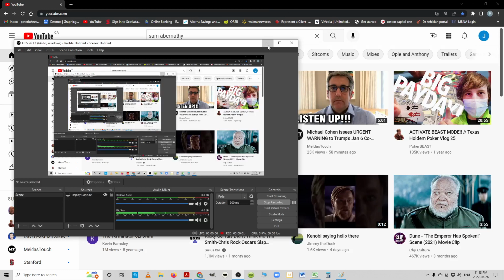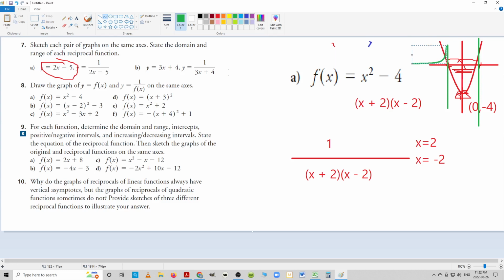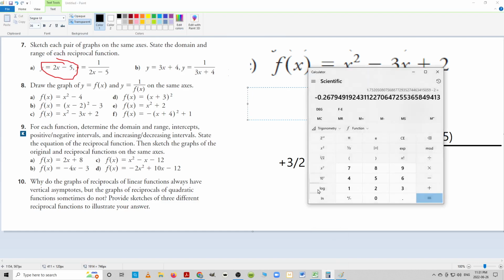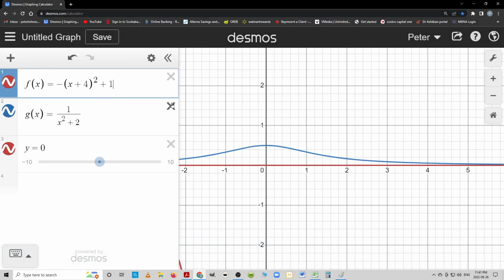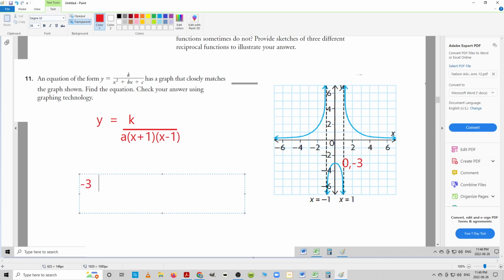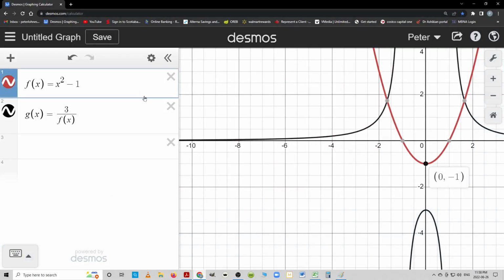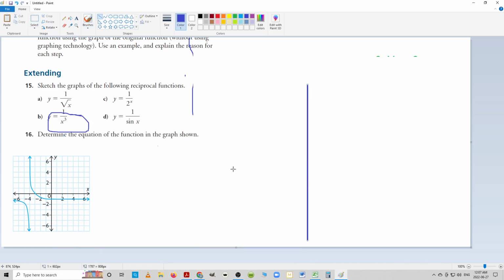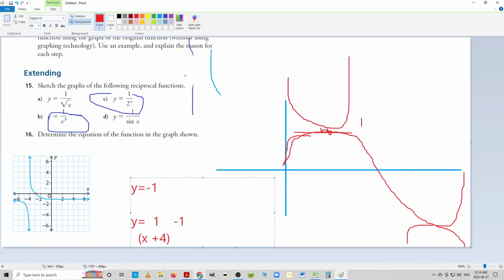Functions 12 Chapter 5.1 part B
sketching/drawing reciprocals, by understanding parent functions